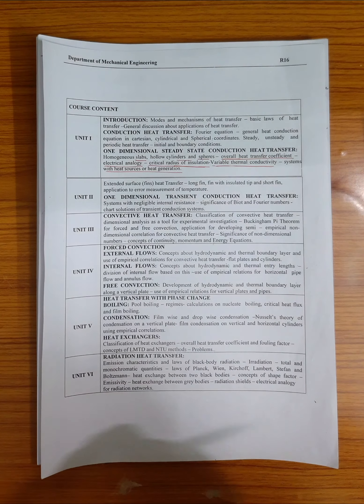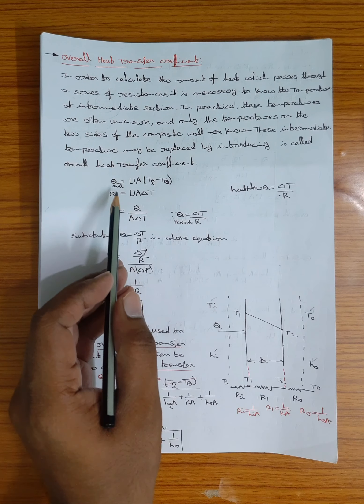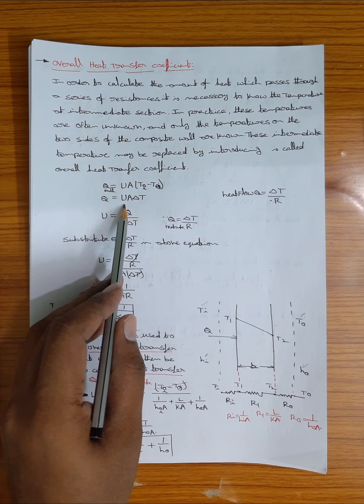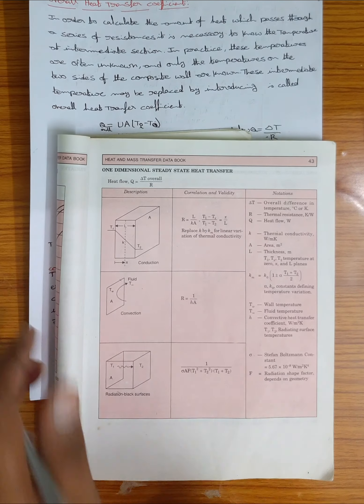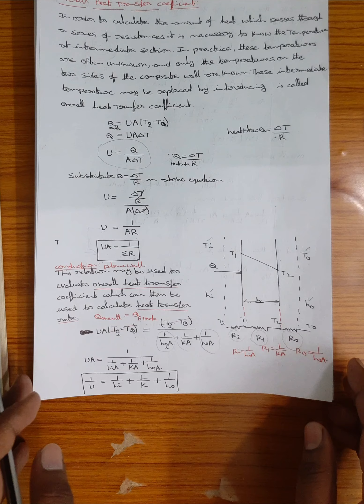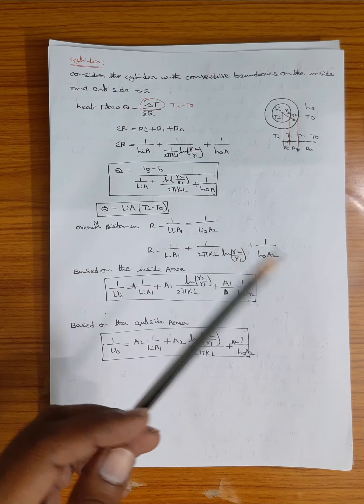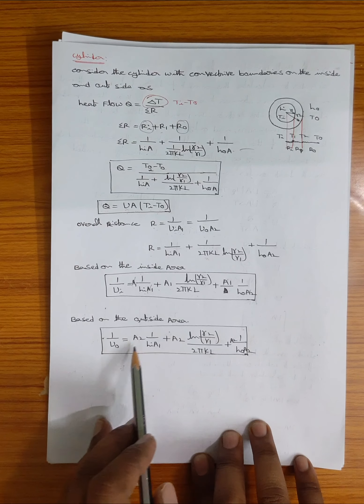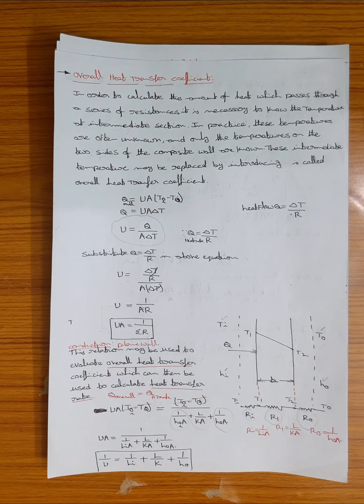Overall_Heat _Transfer _coefficient _Derivation#